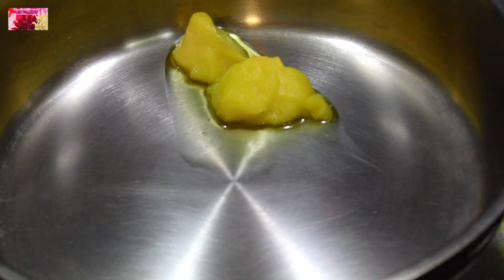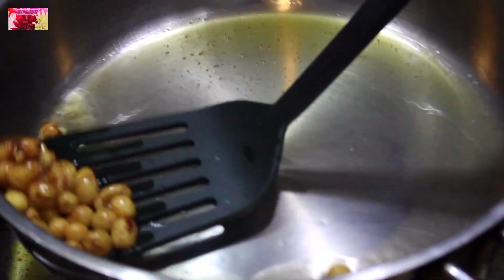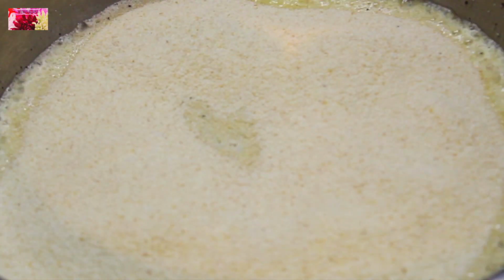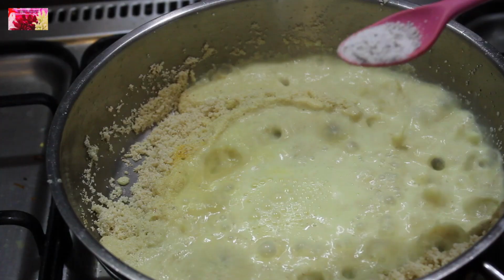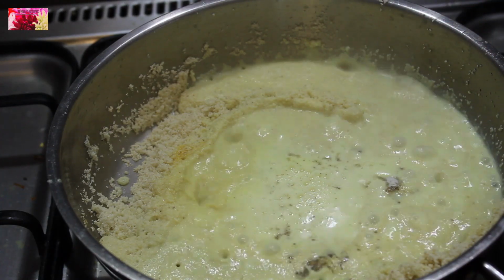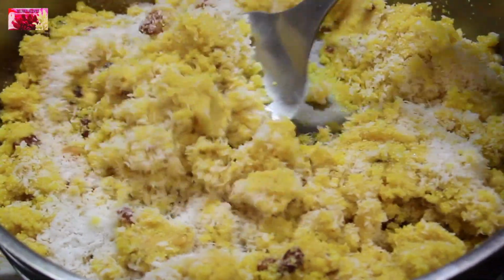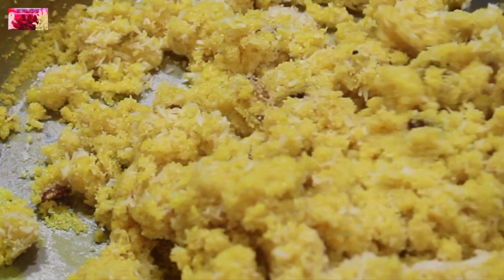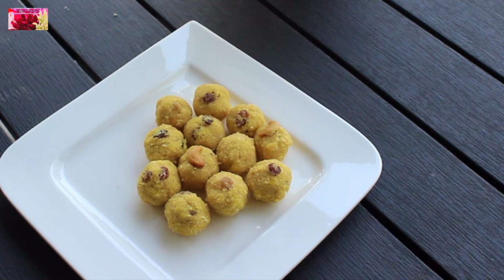INSTANT RAVA LADDU RECIPE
instant rava laddu recipe /Semolina laddu recipe /intsant diwali sweets